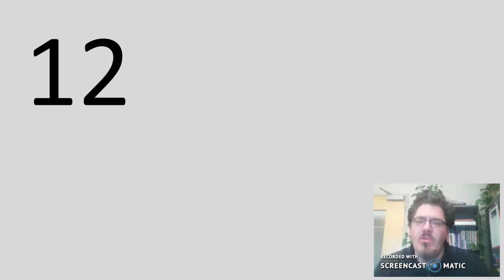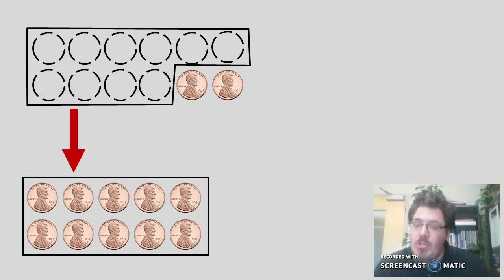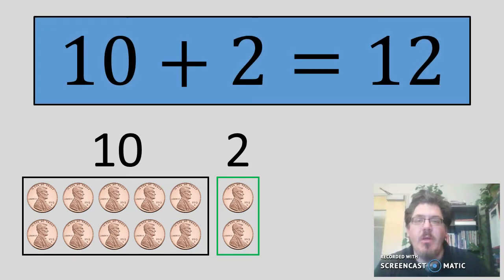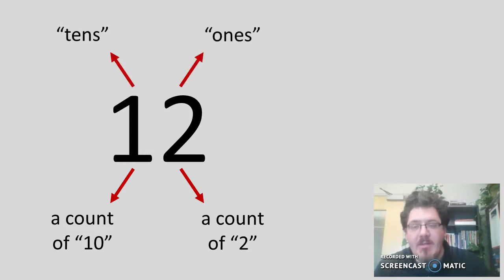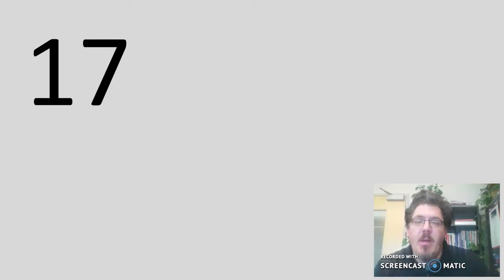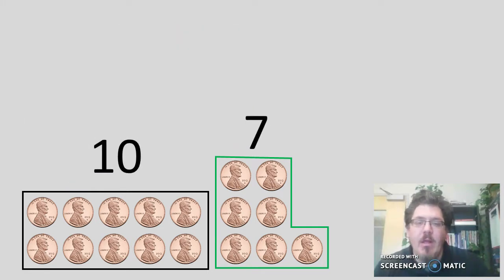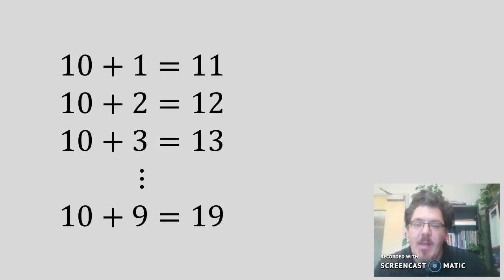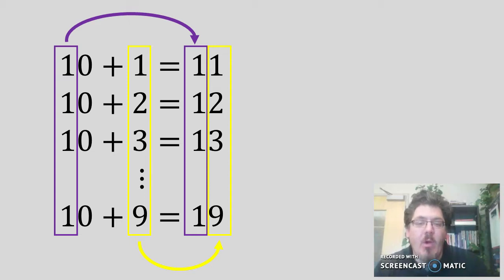Understanding Common Core Math (Standard K.NBT.A.1)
This video is all about Common Core math standard K.NBT.A.1.  This standard is basically an introduction to place value in that students are ask to break the numbers 11 through 19 into a group of ten and a group of leftover ones.